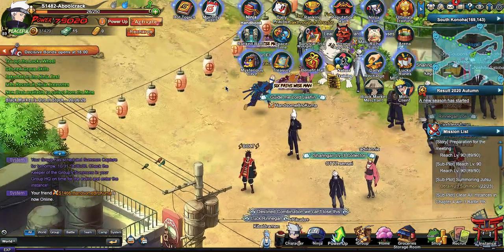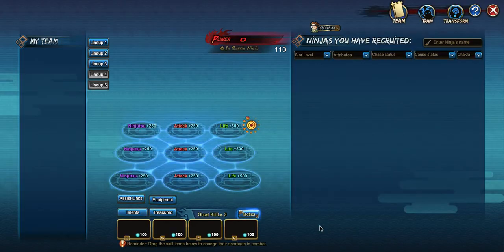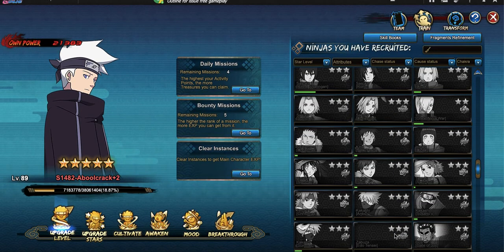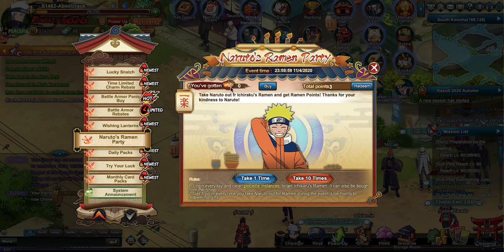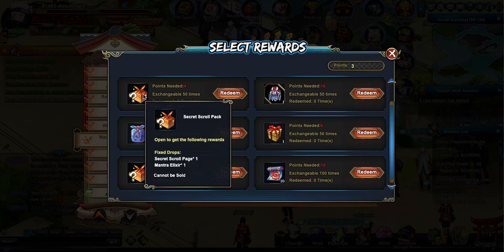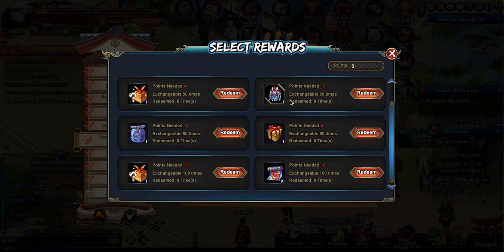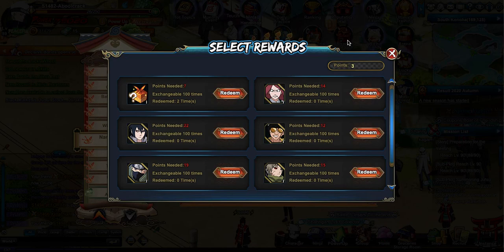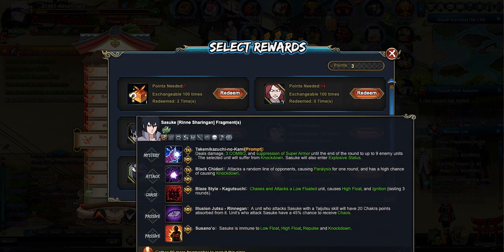How to get summer ninja packs